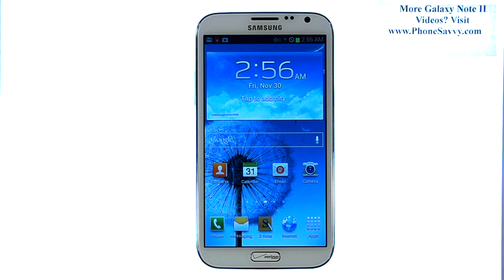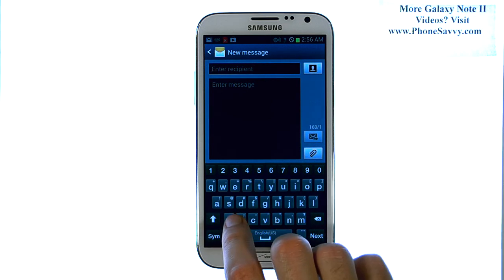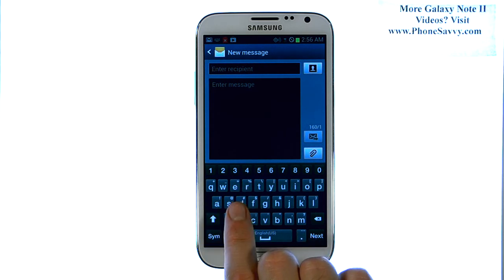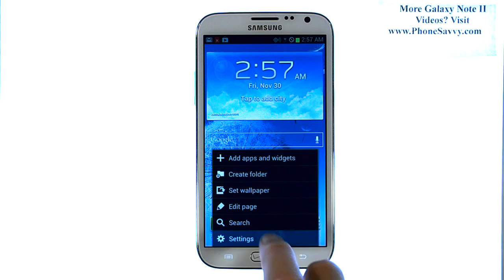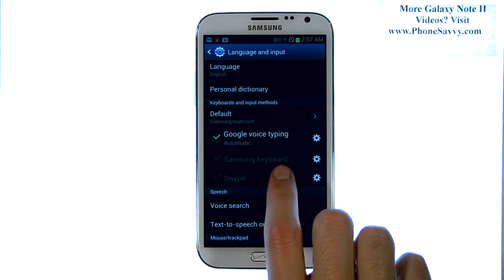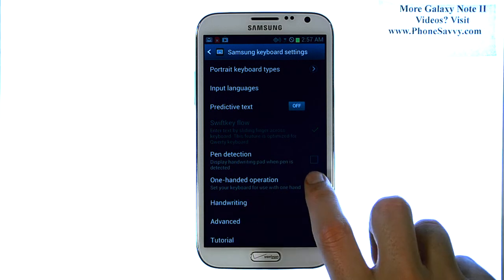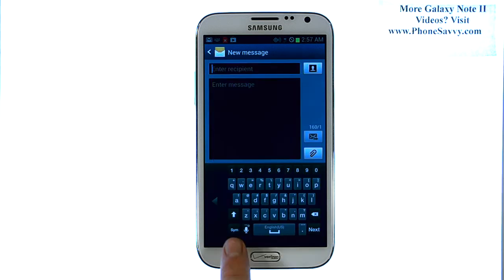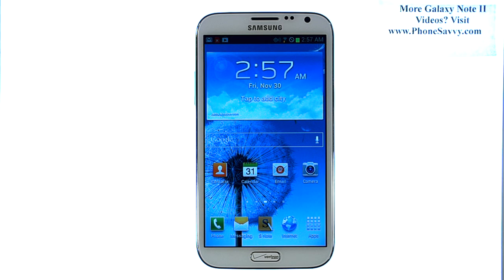Samsung Galaxy Note II - How Do I Enable One Handed Operation for Typing